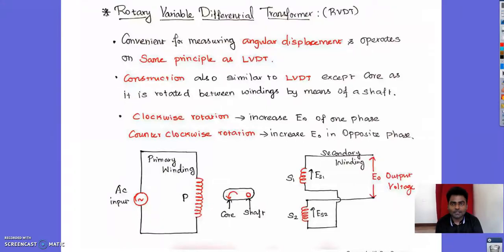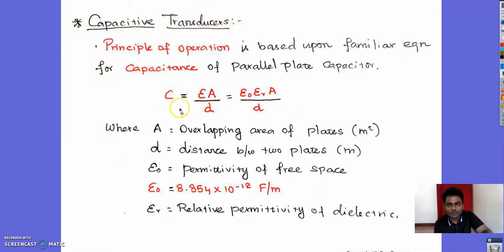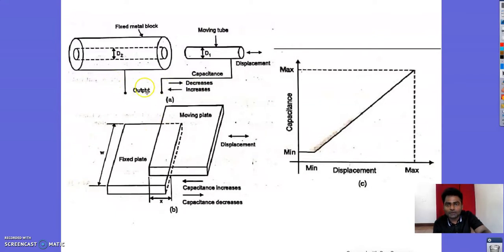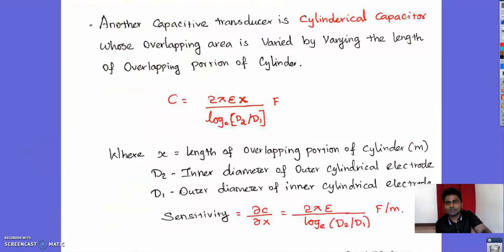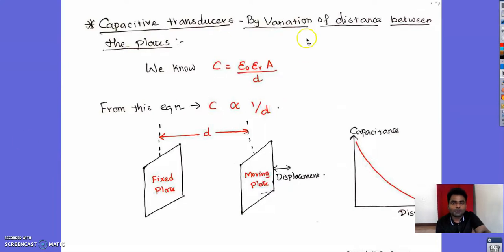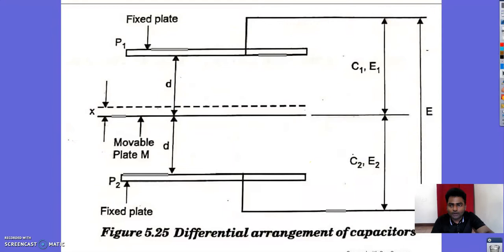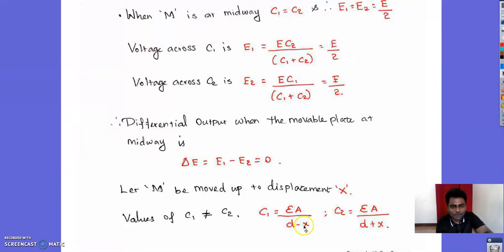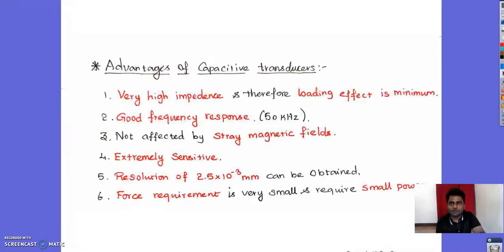Unit 5 Measurement and Instrumentation Lecture 4